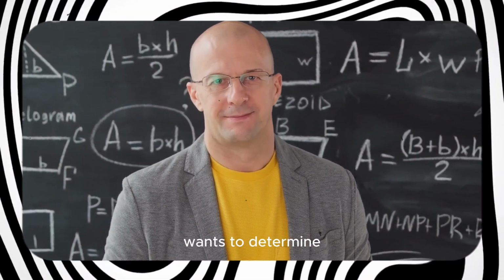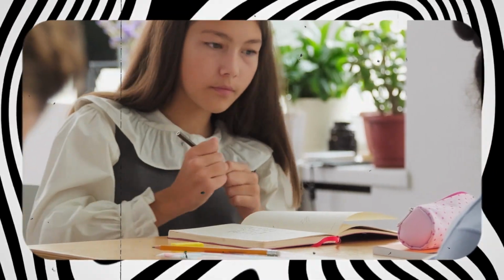The Variable and it's Type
🔍 Let's unravel the mysteries of research variables! 📊 In this enlightening video, we dive into the world of variables and their various types, making research easier to grasp for everyone.

📈 Learn what variables are and why they're crucial in research. We'll simplify the concept and show you how they are the building blocks of data analysis.

🌐 Explore the different types of variables, from independent and dependent variables to categorical and continuous variables. We'll demystify the jargon and provide clear examples.

🔝 Discover how to identify and work with variables in your research projects. Whether you're conducting surveys, experiments, or analyzing existing data, we've got you covered.

📉 Gain insights into the role of variables in hypothesis testing and research design, helping you make informed decisions about your study.

📚 Whether you're a student, researcher, or just curious about the world of research, this video simplifies the complex world of variables and their types.

Drop your questions and thoughts in the comments below – Let's have a Research Chikka with Teacher Chris 🎉🧐📈